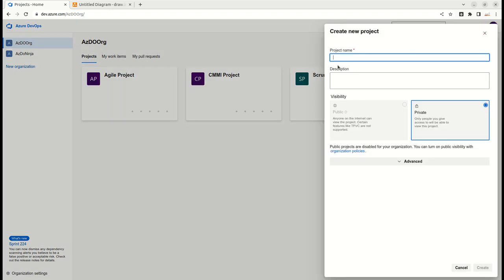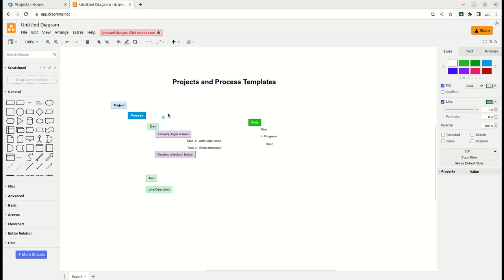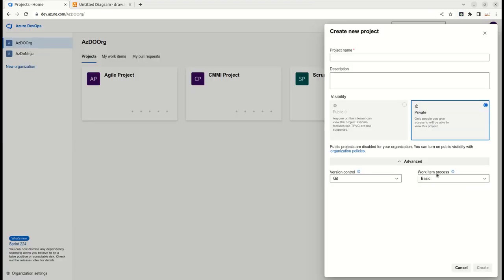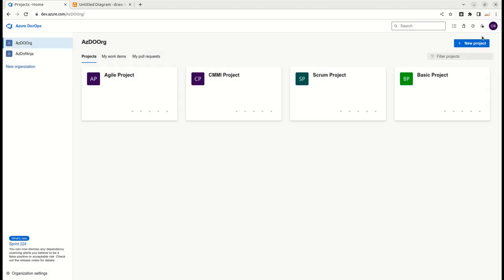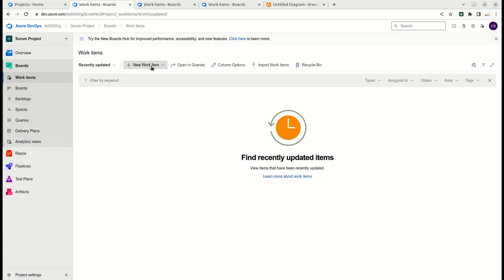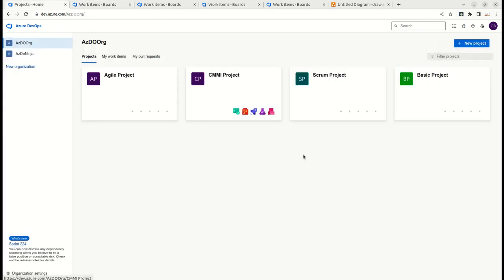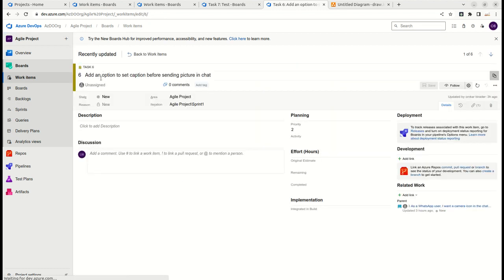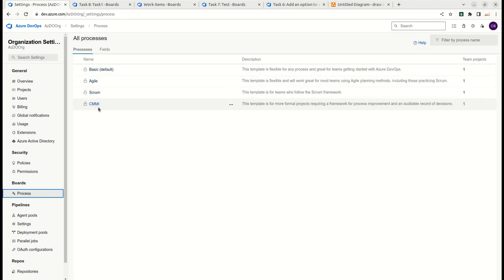7. Projects and Process Templates